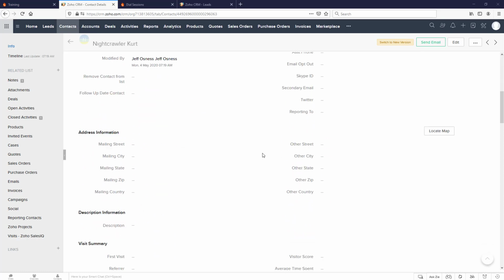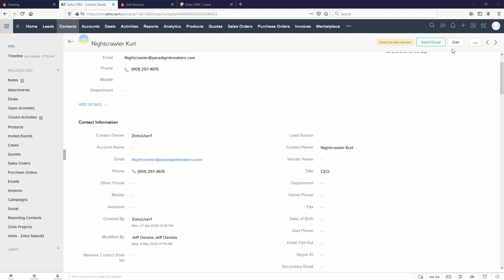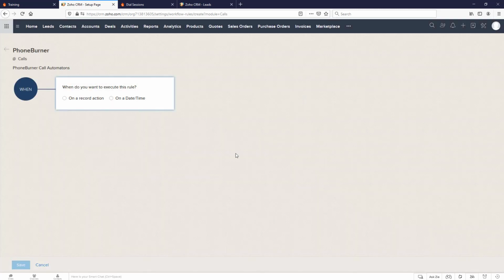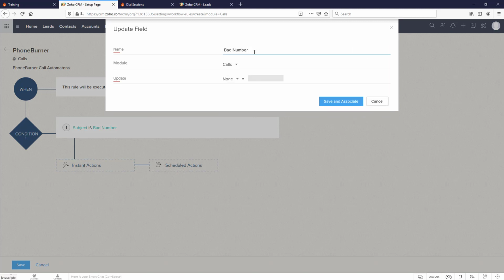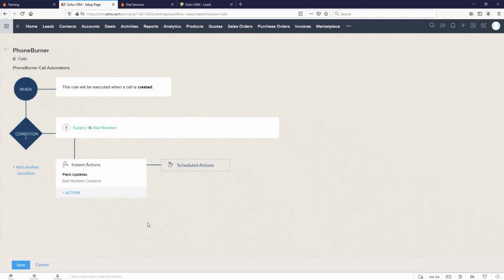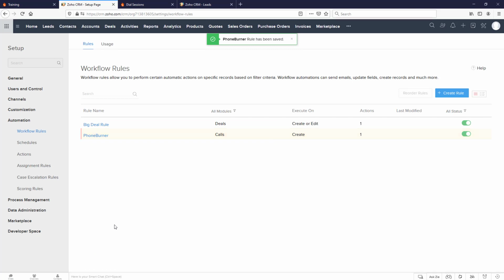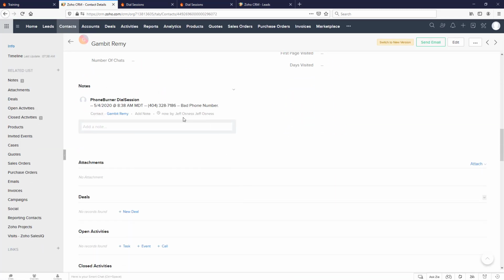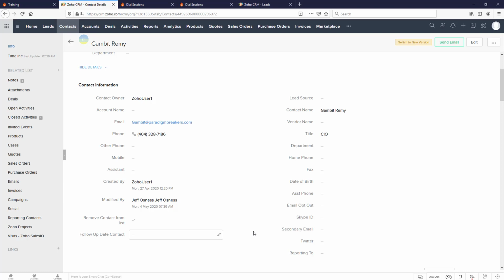Zoho + PhoneBurner | Creating Custom Workflow Rules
Workflow rules can be used to automate updates in the Zoho CRM based on specific call outcomes in PhoneBurner. For example, if you disposition a call as a "bad number" you can have it automatically removed from future call lists. Here's how to set up custom workflow rules of your own.